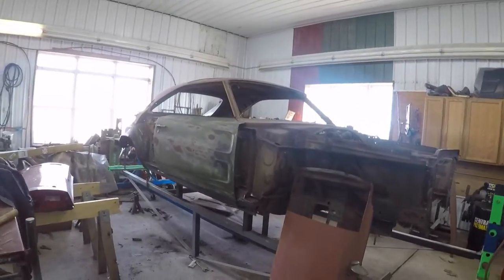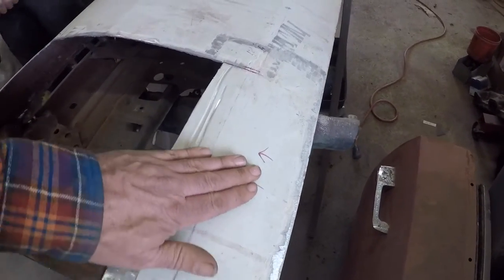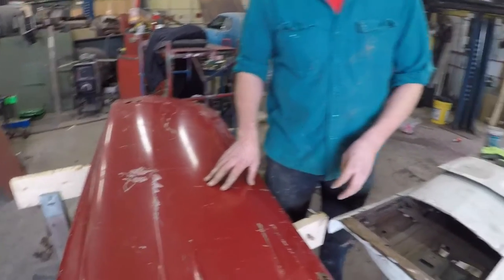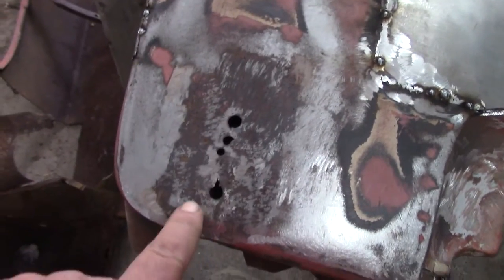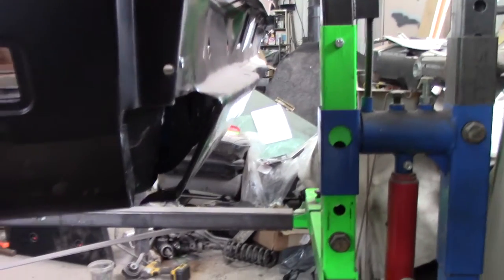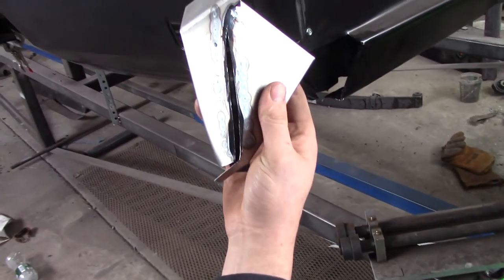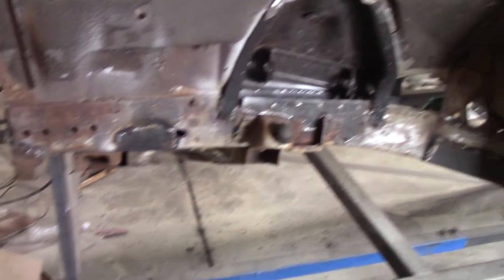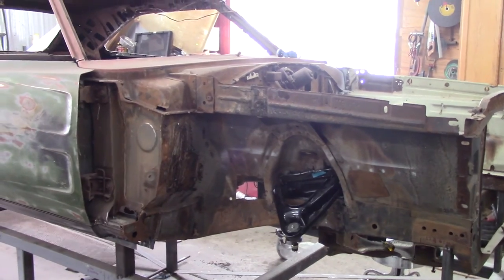Cheap Charger progress tour with Connor, 1968 Dodge Charger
I guide a Cheap Charger progress tour with Connor, 1968 Dodge Charger. Connor is building a 1968 Dodge Charger from nearly scratch. In this video he shows me who he has fabricated body parts to weld onto the charger. H shows how he patched a door and a fender using two to make one.